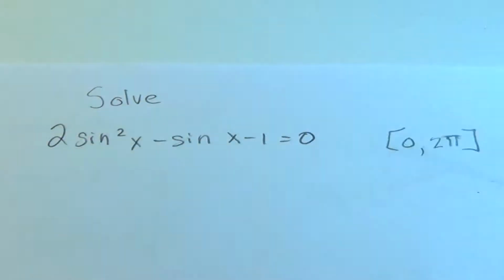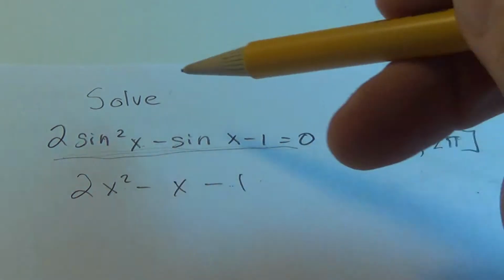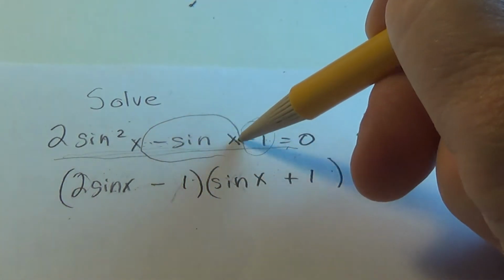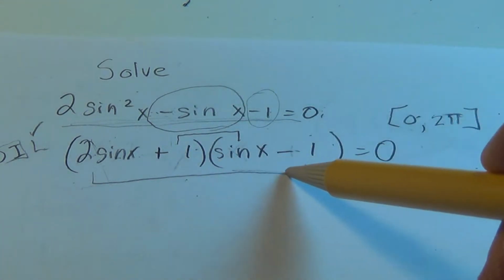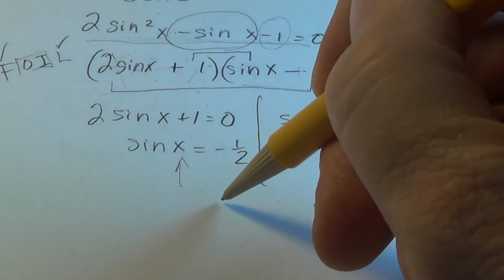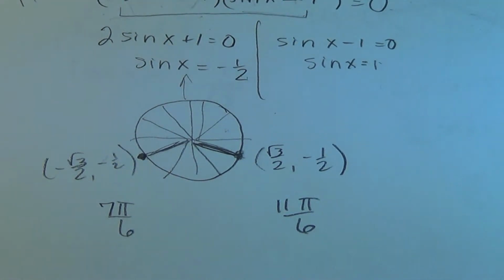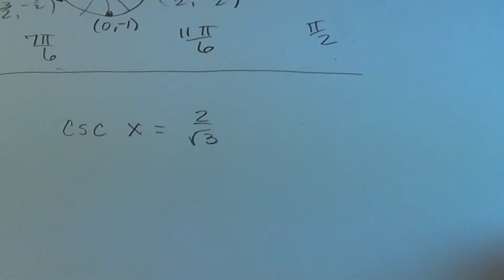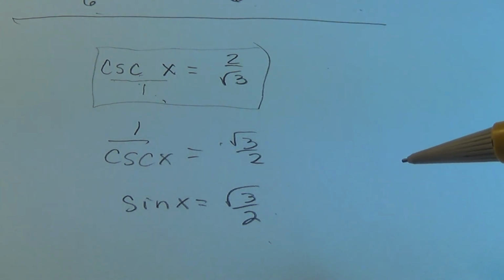PreCalc 11/4/15 Part 3